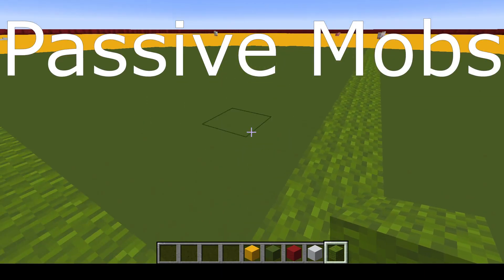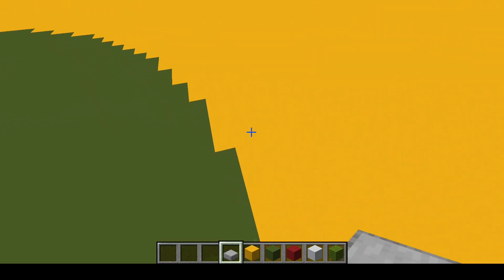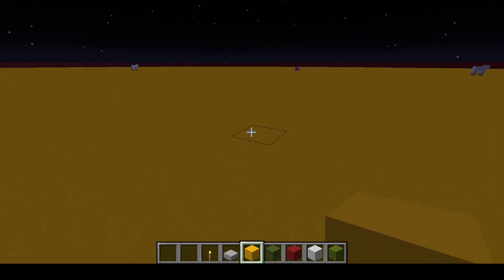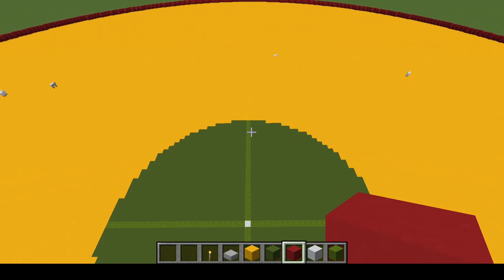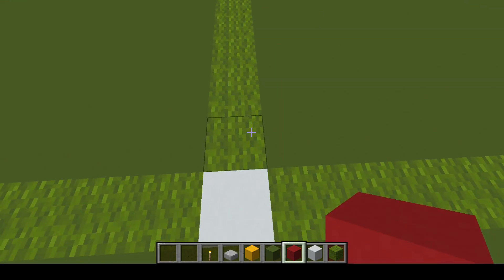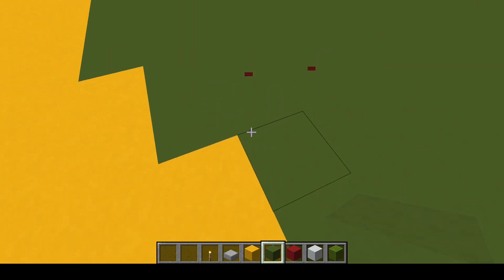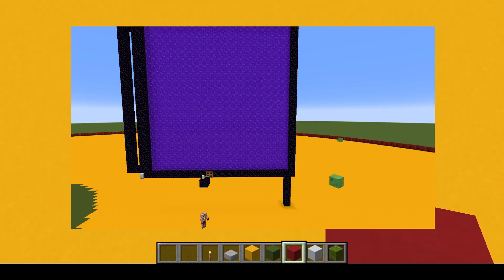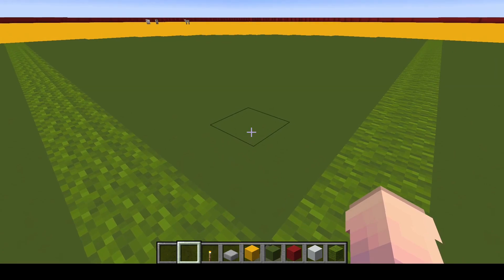How the Mob Spawning Algorithm Works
This video covers everything you need to know about how mob spawning works in Minecraft Java addition. This video talks about spawning hostile mobs including zombies, skeletons pillagers, and passive mobs like sheep, pigs, chickens and squid in Minecraft. The video is split into 2 parts, the first covers the basic rules about how minecraft mobs are spawned. The second is more advanced and covers topics including Minecraft mob pack spawning and how to work around mob caps. There are ways to go over the maximum amount of hostile mobs allowed in Minecraft and this videos talks about ways to do that. This video shows helps you understand how Minecraft spawns mobs and can be helpful in designing your Minecraft mob farms.